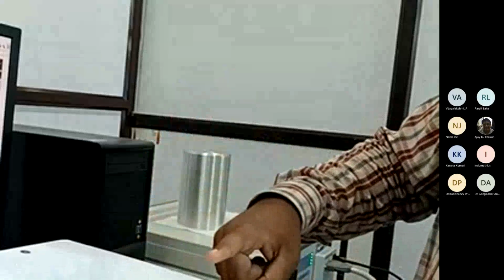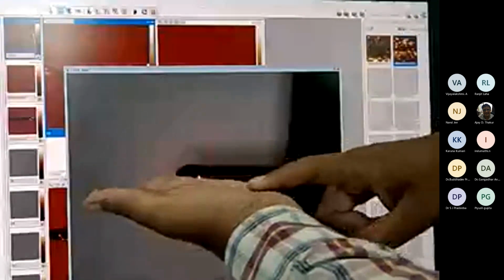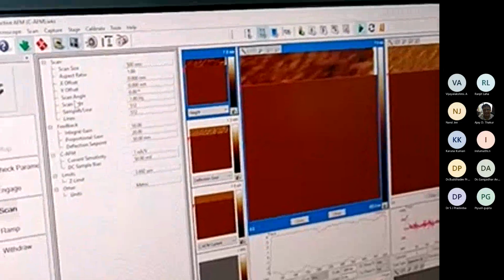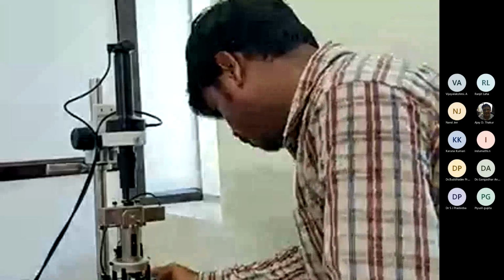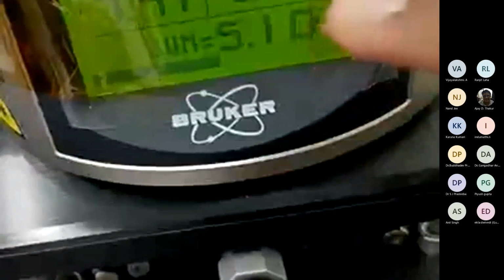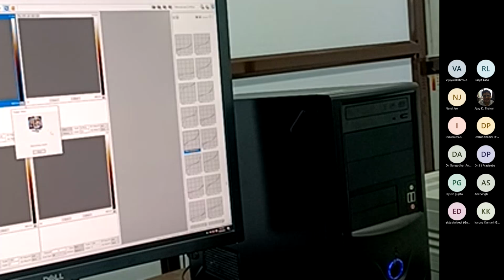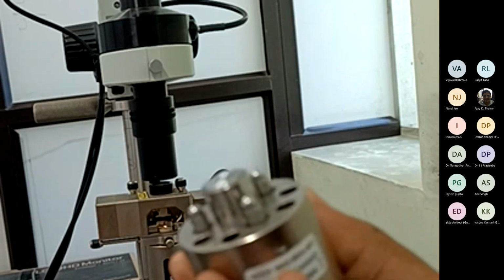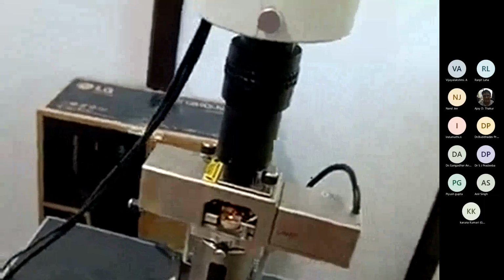ATAL-FDP: Novel Materials for Sustainable Development; Demonstration of SPM (Nishant Kumar)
These are recordings of a series of talks and laboratory demonstrations that were arranged during the ATAL-FDP program on 'Novel Materials for Sustainable Development' at the Indian Institute of Technology Patna